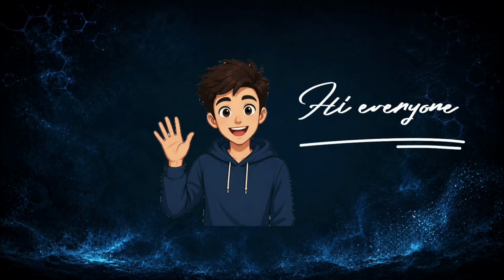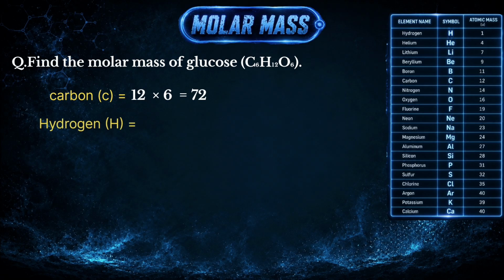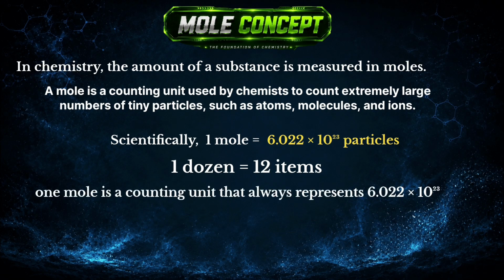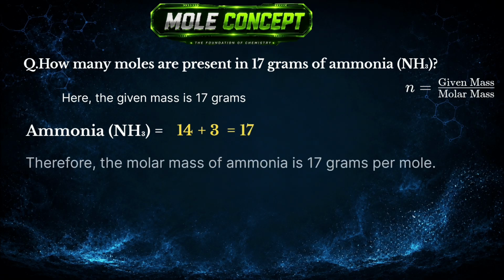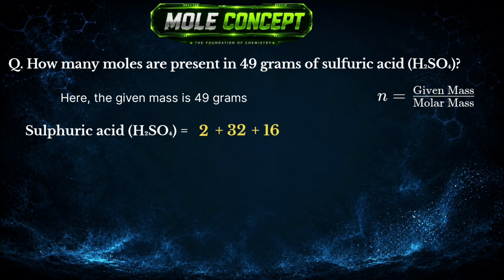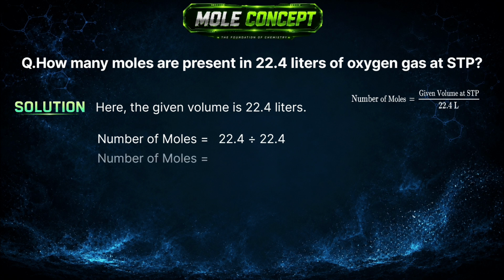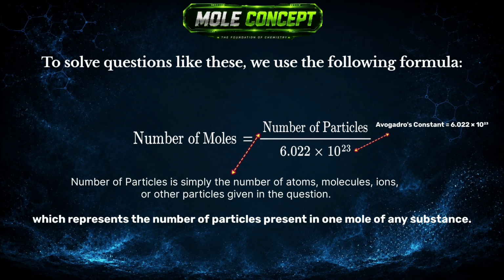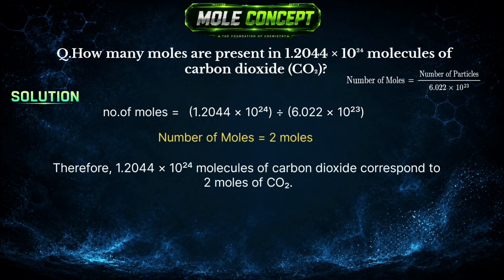GCSE Chemistry | The Complete Mole Concept | Mass, Volume & Particles Explained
The Complete Mole Concept | Mass, Volume & Particles | GCSE Chemistry

Learn the complete Mole Concept for GCSE Chemistry in one easy-to-follow lesson!

In this video, you'll learn the three main ways to calculate the number of moles with clear explanations and step-by-step worked examples.

📚 In this lesson, you'll learn:
• What a mole is
• Avogadro's constant (6.022 × 10²³)
• Moles from mass
• Moles from gas volume at STP
• Moles from the number of particles
• Worked examples and exam-style practice questions

Whether you're preparing for your GCSE Chemistry exams or just want to strengthen your understanding of the mole concept, this video will help you build a solid foundation.

Your support helps the channel create more free chemistry lessons.